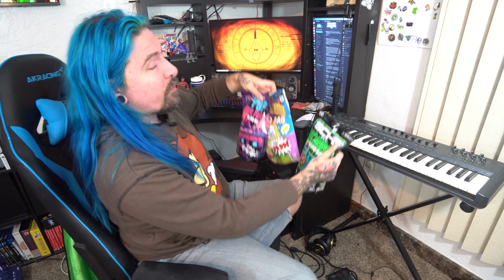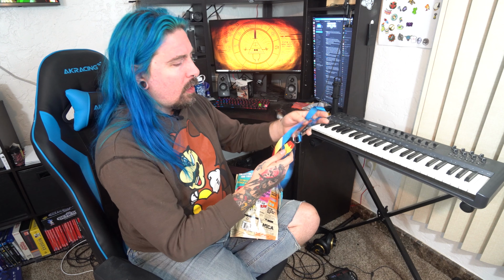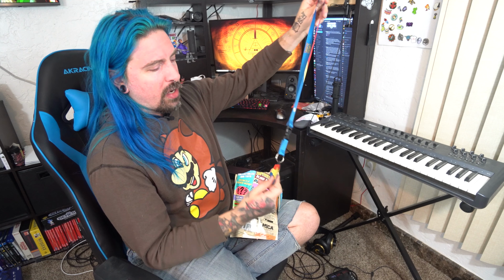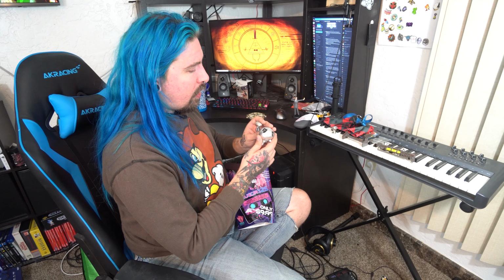Opening a bunch of $10 NECA blind bags from Target